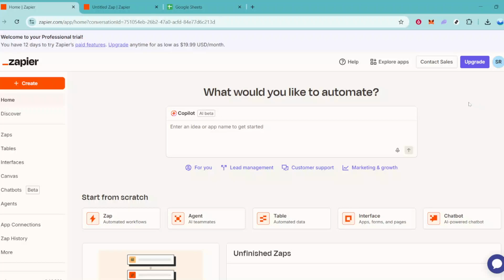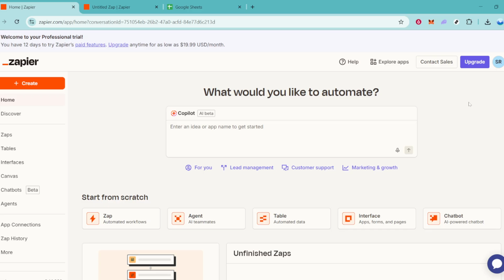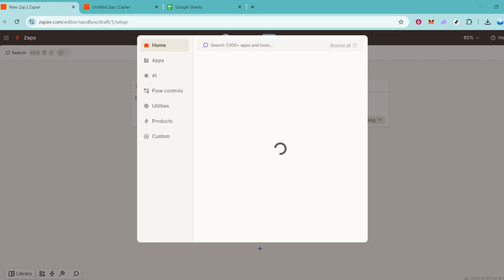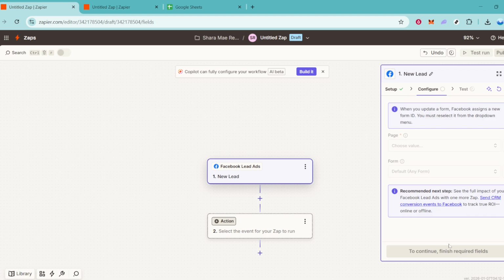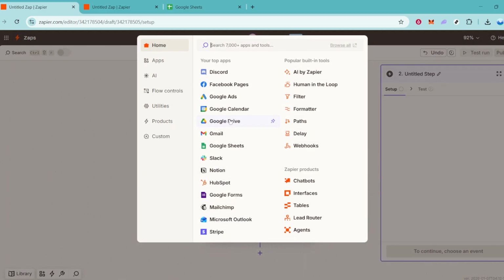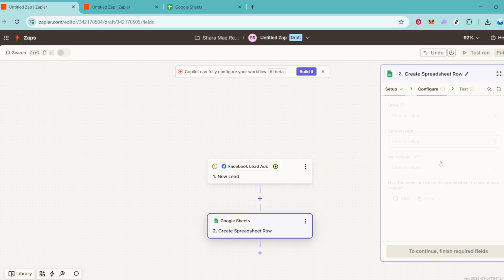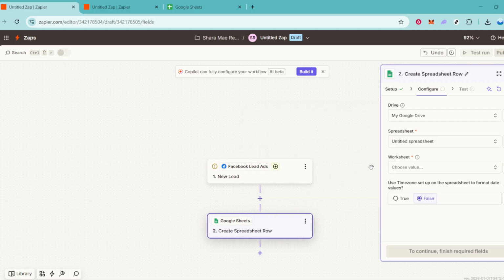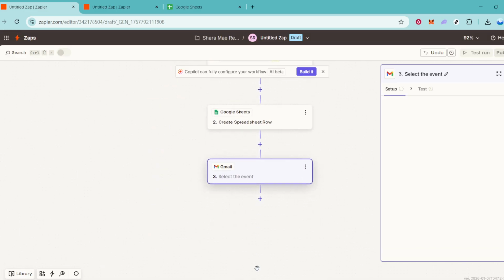How To Automate Your Real Estate Business With Zapier MUST WATCH (Full Guide 2026)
In this video, we discuss how real estate automation can transform your career by implementing Zapier real estate workflows. We focus on real estate CRM integration and lead management automation to ensure you never miss a deal while using these essential real estate business tools.

00:00 Intro
00:17 Create a Zapier Workflow
00:30 Set Up the Trigger
01:12 Save Leads to Google Sheets
01:52 Send a Confirmation Email
02:26 Publish Your Zap